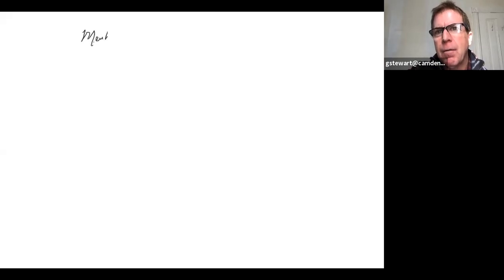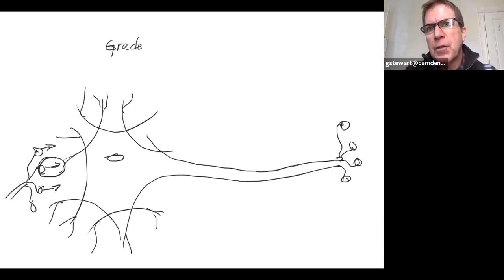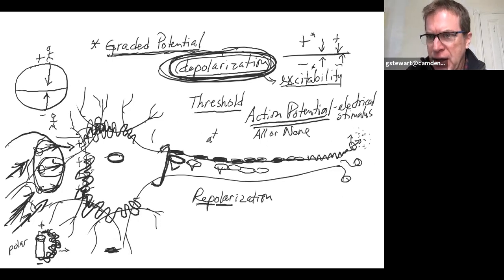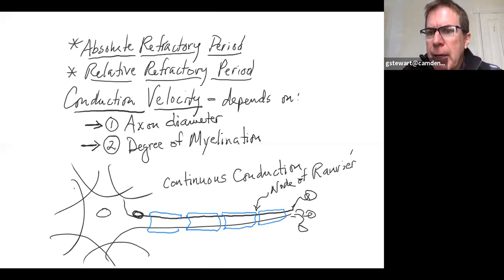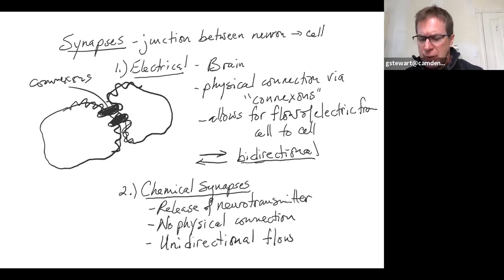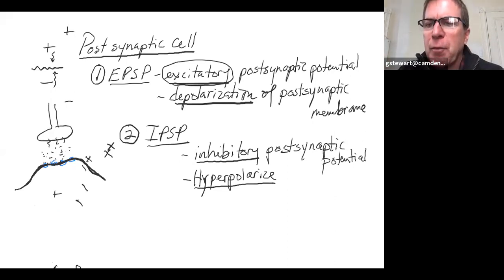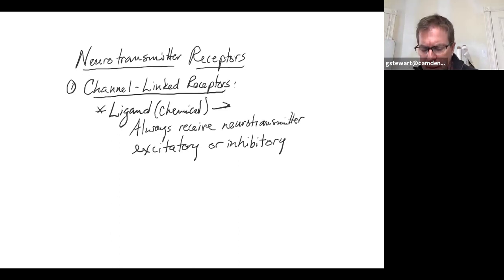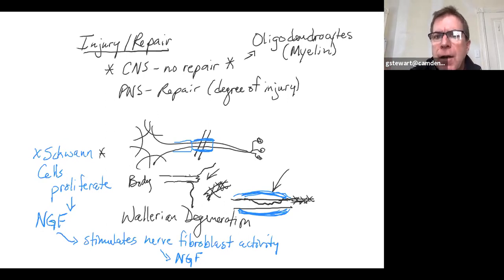A&P Lecture: Nervous System Part 2